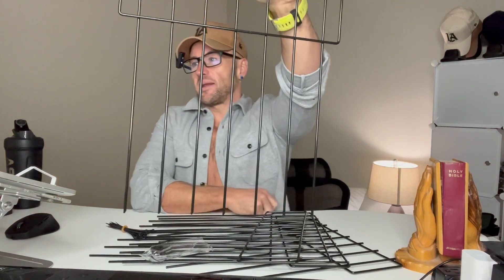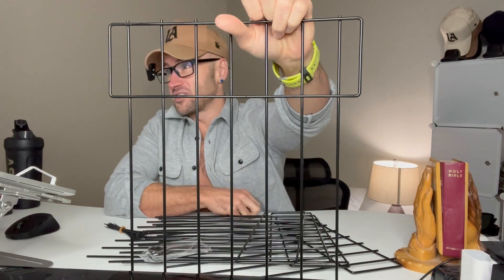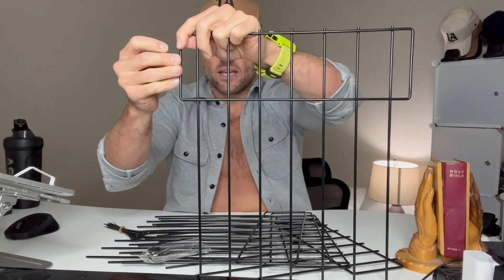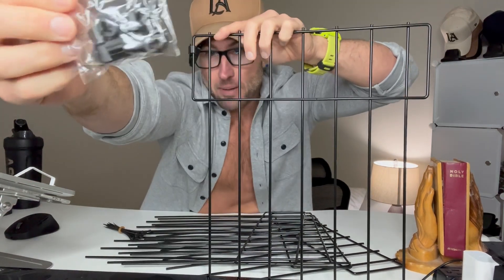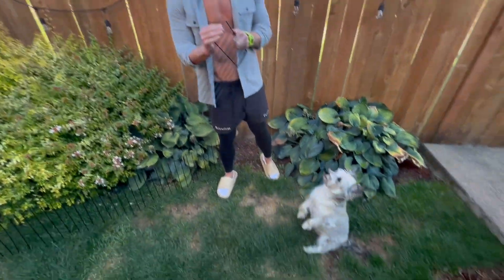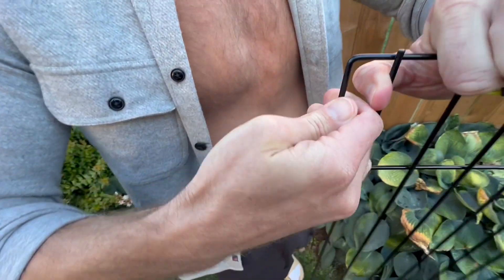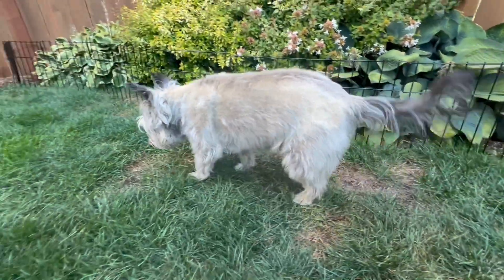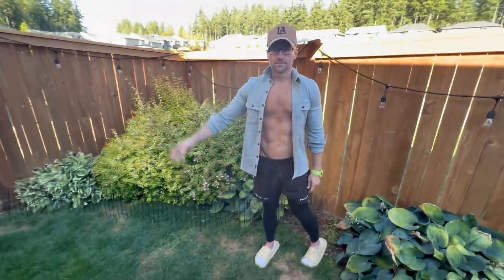10 Pack Animal Barrier Fence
10 Pack Animal Barrier Fence, No Dig Garden Fence for Dog Rabbits, Rustproof Metal Wire Border, Decorative Garden Fencing for Yard, Total 15in(H) x 10.8ft(L)

【VERSATILE USE】: This no dig garden fence is ideal for framing around flower beds, plant beds, lawns, etc., protecting them from a variety of small to medium creatures (rabbits, chipmunks, marmots). Can also be used as a supplement to existing fences to prevent pets from digging under the fence (dogs, rabbits), Protection of extension fence.
【HARD AND RUST-PROOF】: The garden fencing is welded with galvanized steel, which is strong and durable and not easy to bend. The surface is painted to prevent rust. Can work in all kinds of bad weather.
【SIZE DESIGN】: Each piece of garden fence barrier is 13" long and 15" high, with 1.5" fence post clearance, 10 pieces in total, with a total length of about 10 feet. It can effectively prevent small animals from digging pass the fence to enter and leave the garden.
【EASY INSTALLATION】: No digging, no need to remove existing fence, All you need is a rubber hammer to install. The bottom of the fence is beveled for easy insertion into soil. The two fences can be easily connected with a snap button. We also provide 50 fixing nails for fixing with the existing fence to ensure that the fence is more stable after installation.
【MIX AND MATCH AT WILL】: The garden fence animal barrier can be unfolded into different shapes according to your use, rectangle, square, straight line, "L", "O" or other shapes. It can be used as an extension of a regular fence to help close any gaps at the bottom of the fence line to protect your garden and backyard